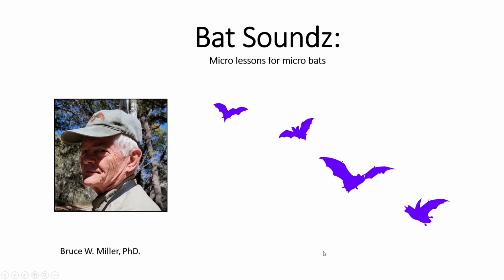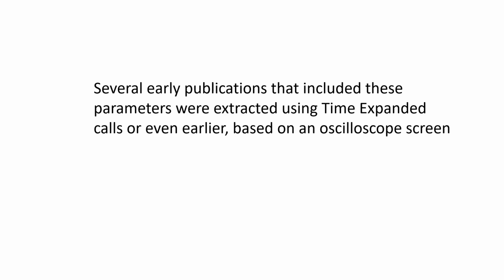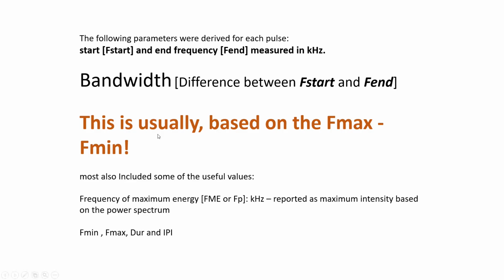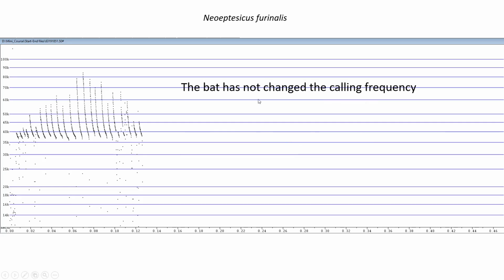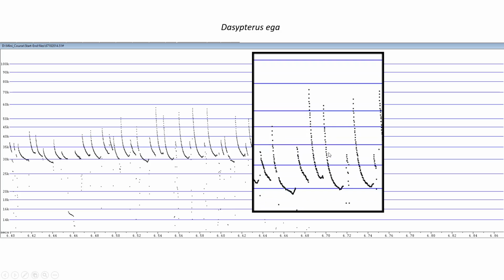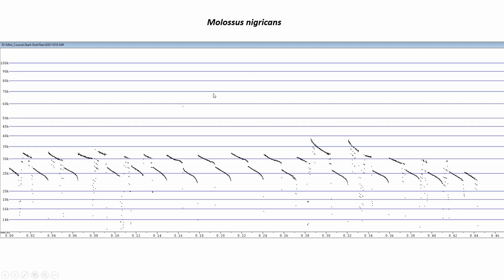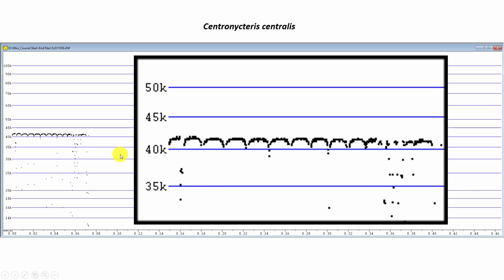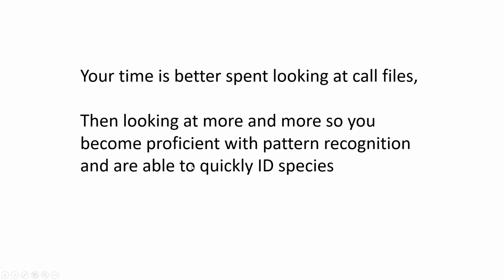Start End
Call parameters that are not useful for identification